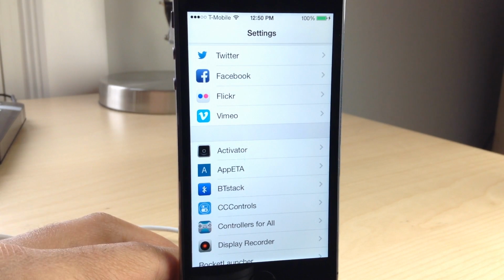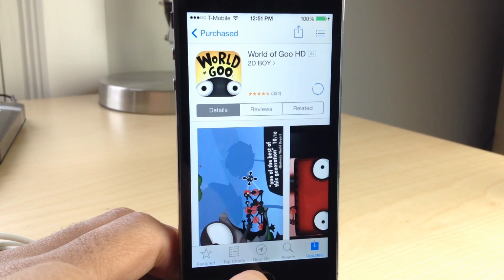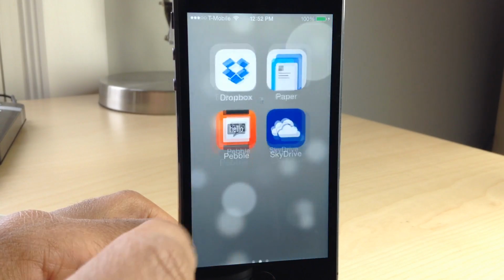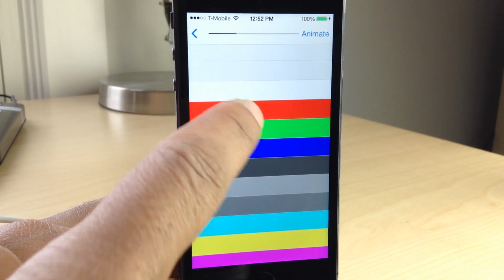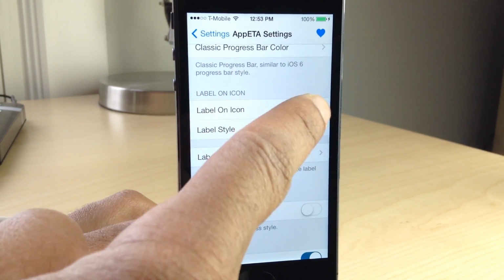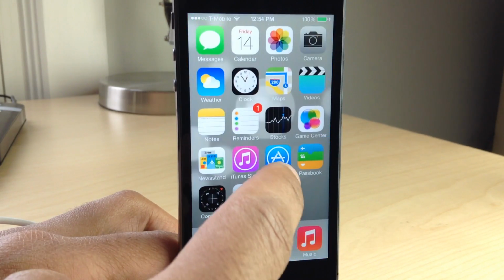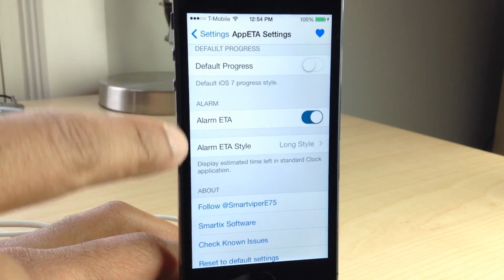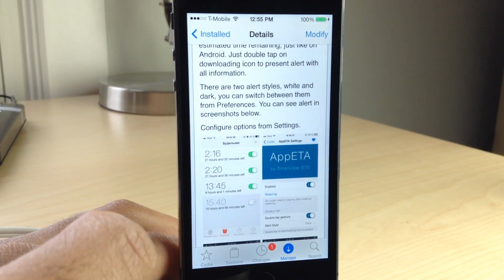AppETA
Description: Get verbose download information from App Store downloads

Developer: SmartviperE75
Price: $0.99
Repo: BigBoss

About iDB